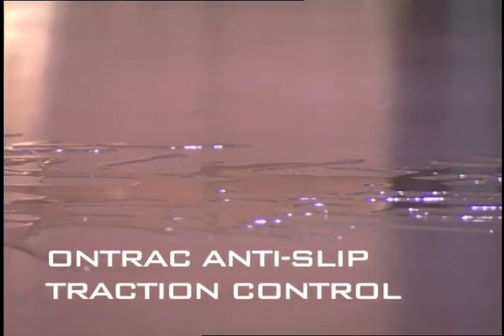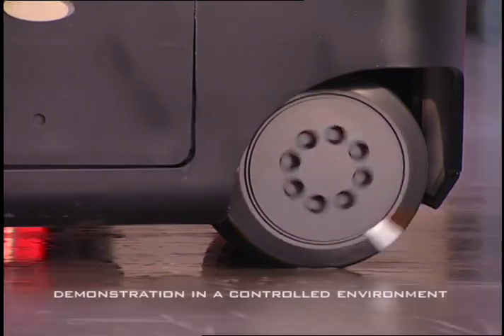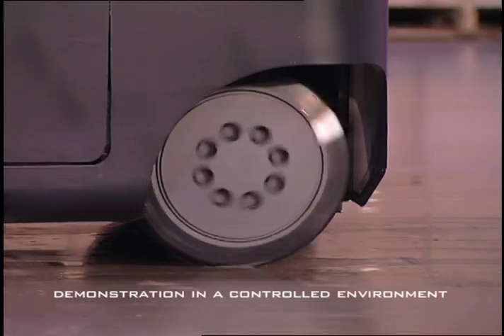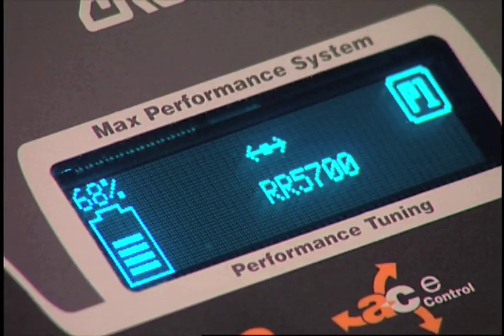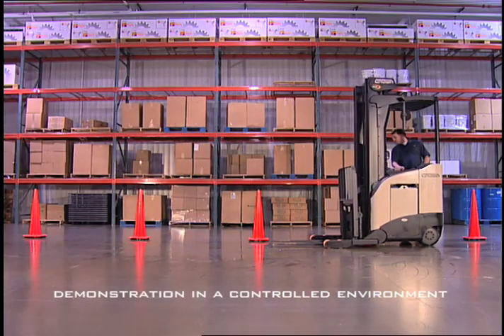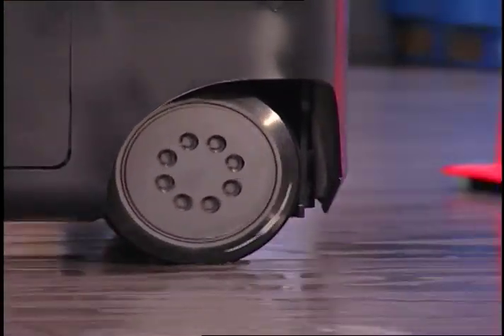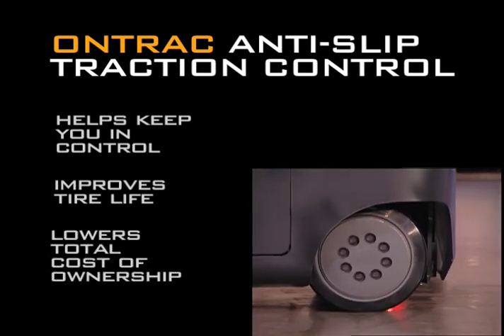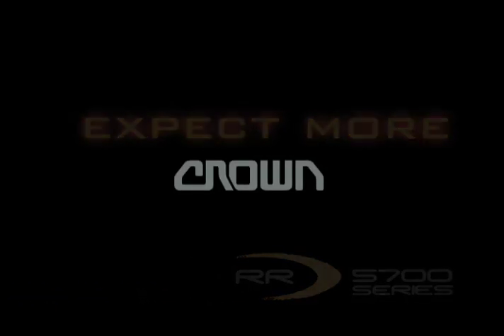Crown’s OnTrac® Anti-Slip Traction Control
Crown’s OnTrac® Anti-Slip Traction Control compares the truck’s speed with the number of revolutions per minute the drive tire is turning to determine whether the truck has lost traction.